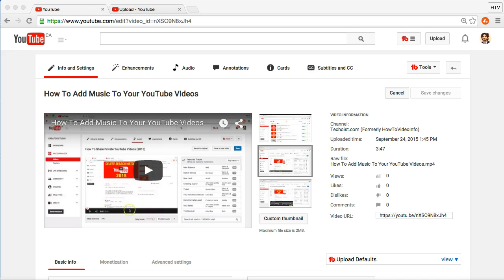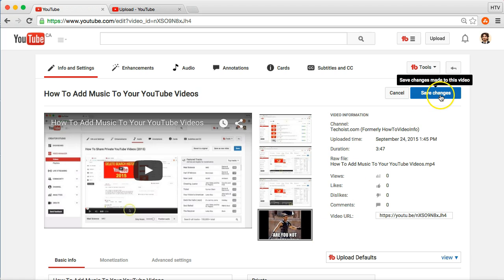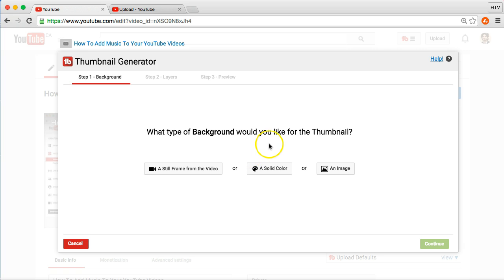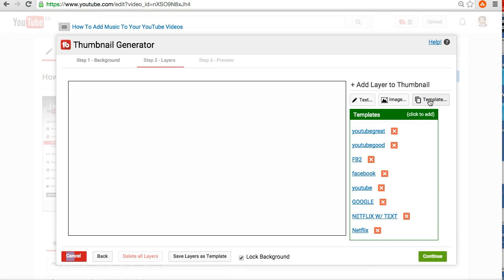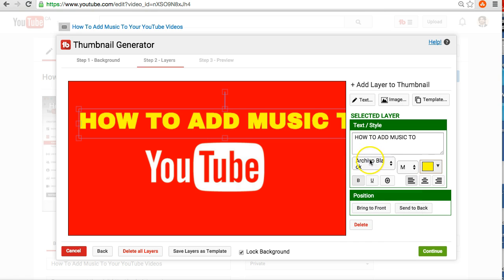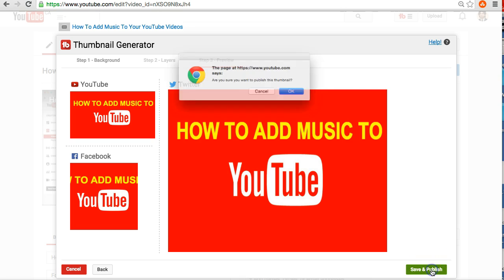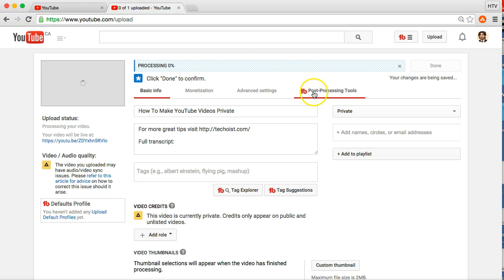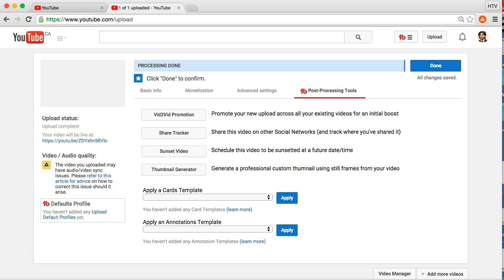How To Make A Custom Thumbnail On YouTube ✅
To make a custom thumbnail on YouTube to use instead of the 3 default thumbnail images YouTube currently gives you, follow these simple steps.

First, I will show you how to to simply change your thumbnail to a custom thumbnail and after that will show you how to actually make a custom thumbnail on YouTube.

To simply change your thumbnail to a custom thumbnail, click the "Custom thumbnail" box and select the image you'd like to use for your new thumbnail. Once ready, click Save. That will be your new thumbnail.

I highly recommend using a tool called TubeBuddy to make custom thumbnails (Try TubeBuddy

TubeBuddy has many awesome features and one of them is the Thumbnail Generator.

Once you have TubeBuddy working, click the icon and select Thumbnail Generator.

Here you have a few options: you can take a Still Frame from the Video, A Solid Color or An Image.

There are many ways of doing this, but one way is by clicking A Solid Color, then choosing white.

You can upload an image or a template you've used before.

Next press the Text button.

Put in any text you'd like and adjust size and font to your liking.

Once ready, click Continue.

TubeBuddy will also show you how the thumbnail will look on Twitter and Facebook.

You can download your thumbnail from the next screen.

Press reload to see your new custom thumbnail on YouTube.

You can also add a custom thumbnail during the YouTube upload process itself, so click Upload and select your video.

Once it's finished processing, click the Post-Processing Tools tab.

Click Thumbnail Generator and proceed with the same steps as shown before.

That's how to make a custom thumbnail on YouTube!